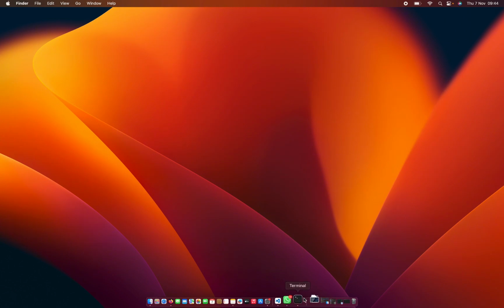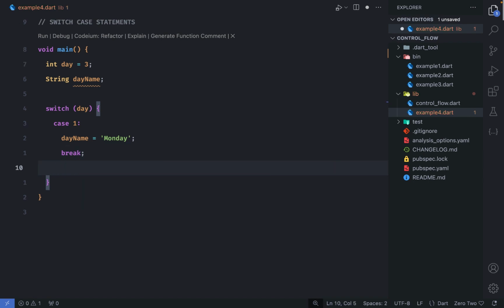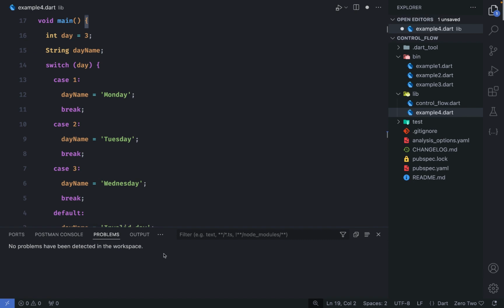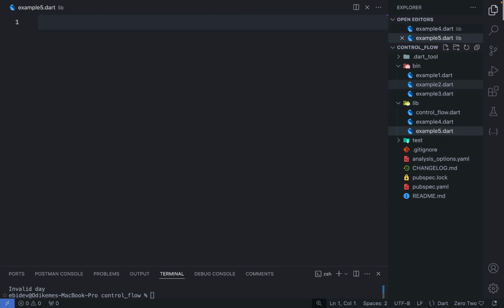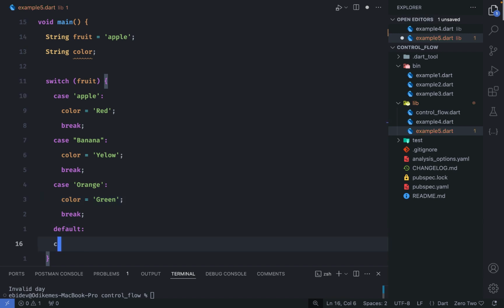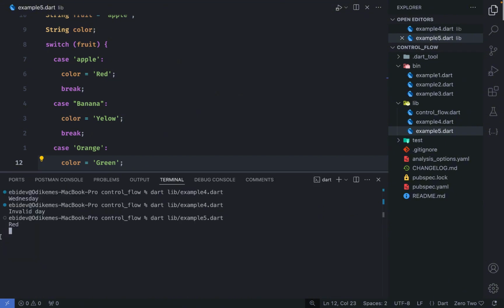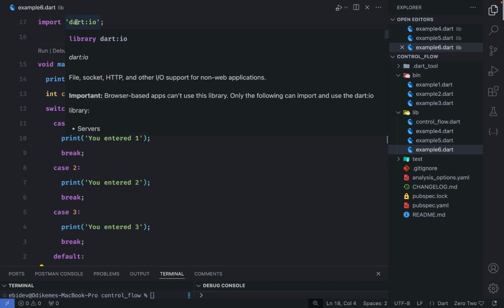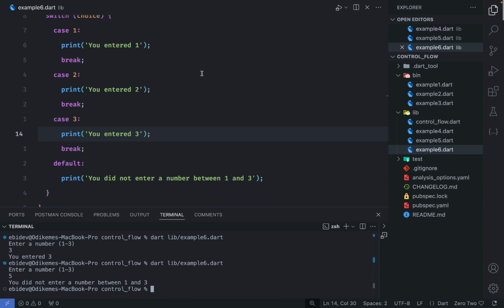Dart Course for Beginners - switch case statement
In this video, we'll learn Control Flow in Dart, one of the fundamental concepts you need to master. Learn how to use switch case statements to make your Dart programs more dynamic and interactive. Whether you're just starting out with programming or looking to strengthen your Dart skills, this tutorial is perfect for you.